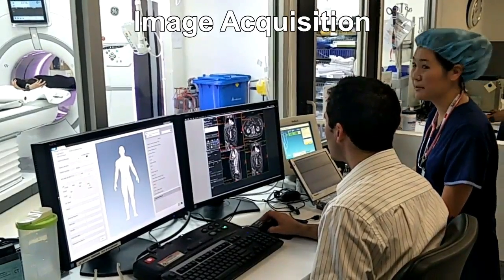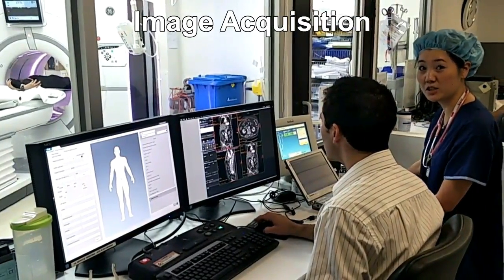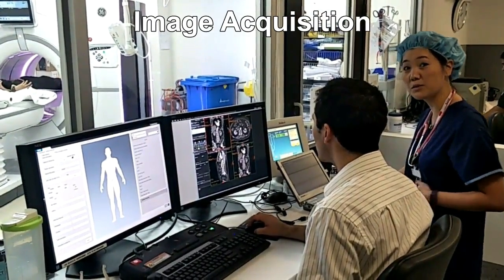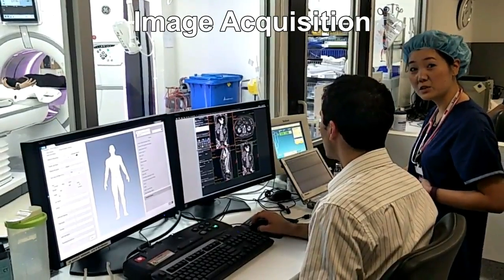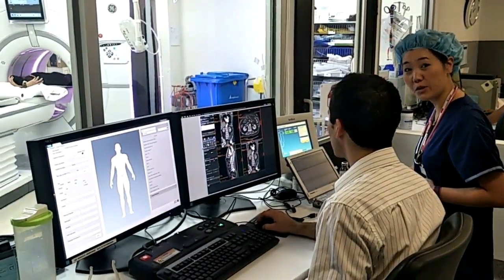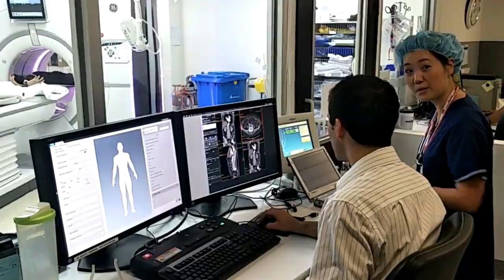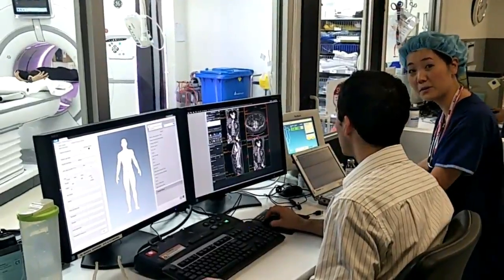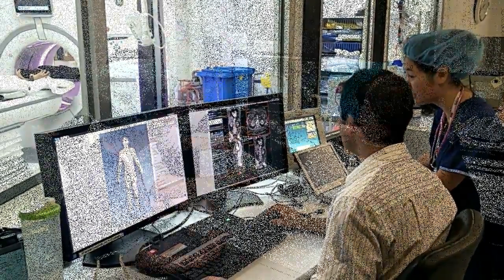Better Care Victoria- 3D Lab Proposal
The Austin Health 3D Med Lab x Department of Radiology video proposal for the Better Care Victoria Innovation Fund. 3D printed models improve safety and quality by empowering patients to understand more about their disease, and makes surgery safer.

Innovation and collaboration result in better patient care!